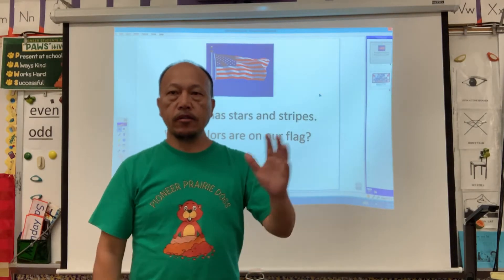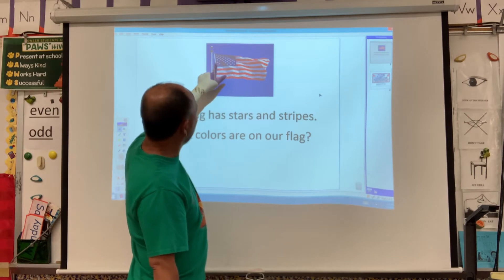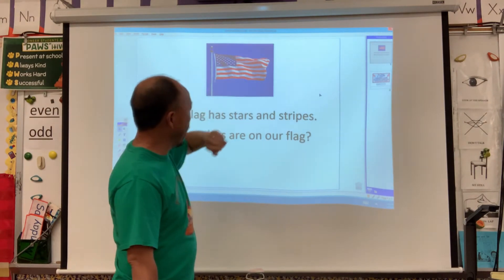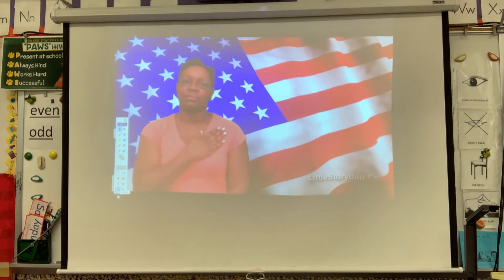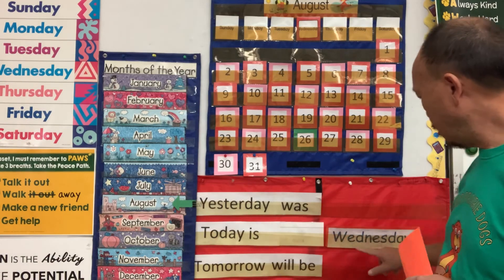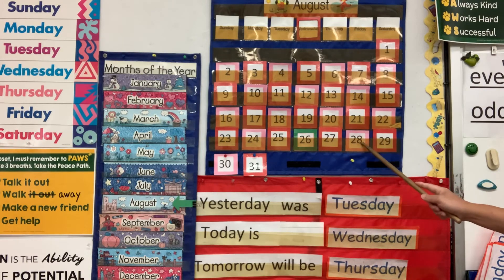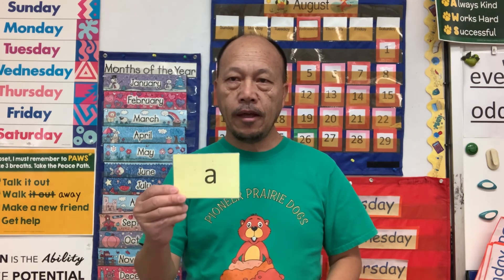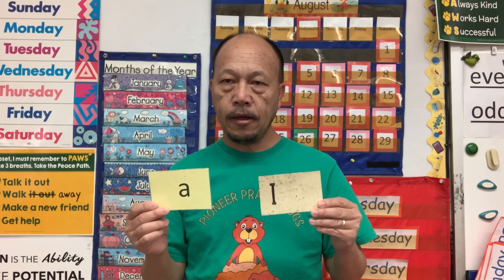Daily message for Wednesday, August 26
Review the letters A and I